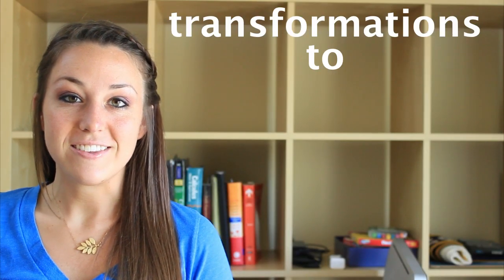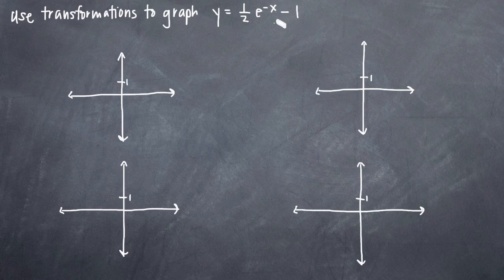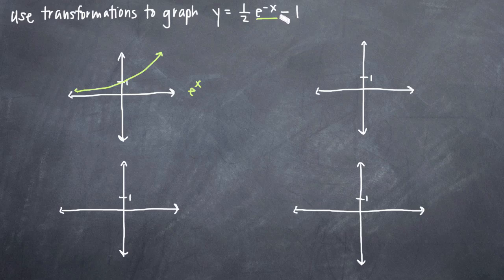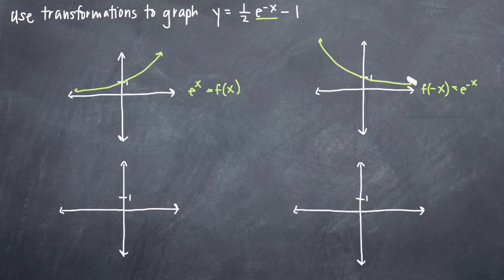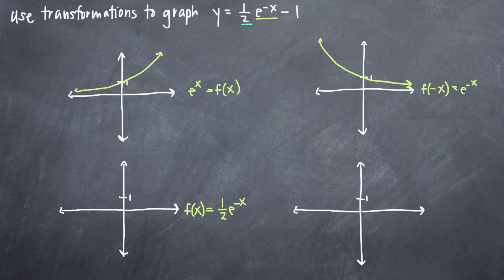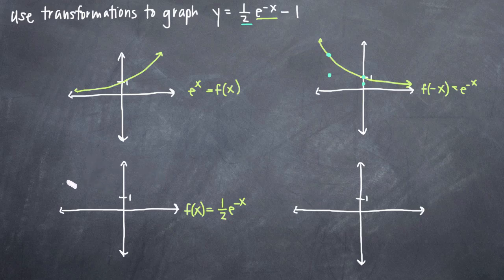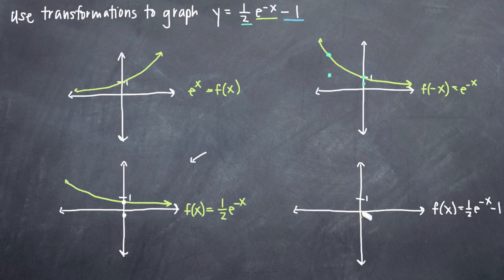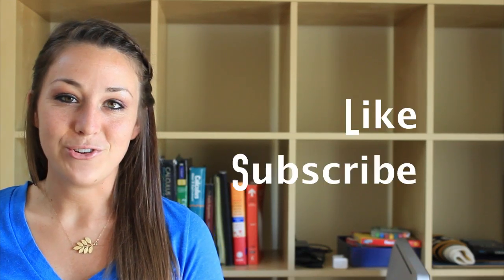Using transformations to sketch a graph (KristaKingMath)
Learn how to use transformations to sketch a graph, one piece at a time.